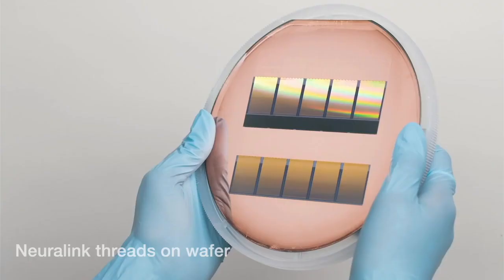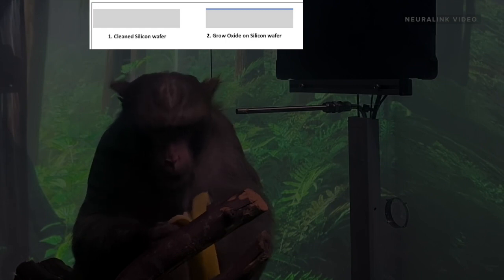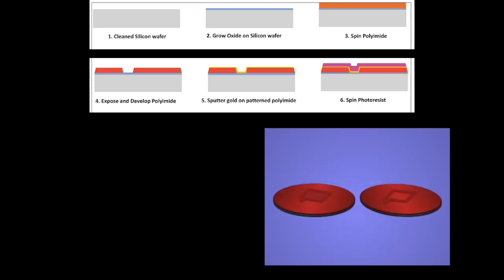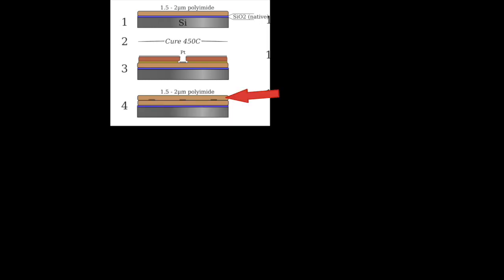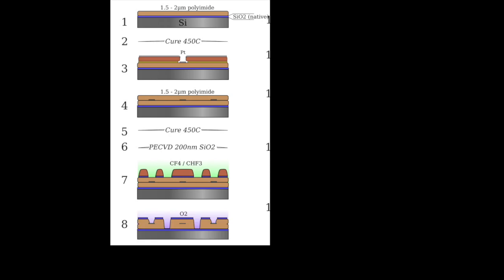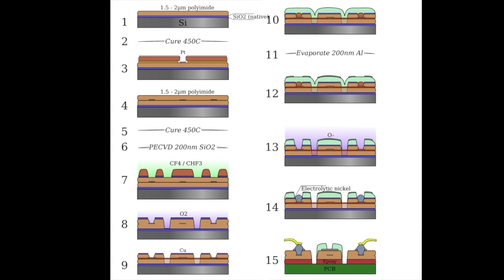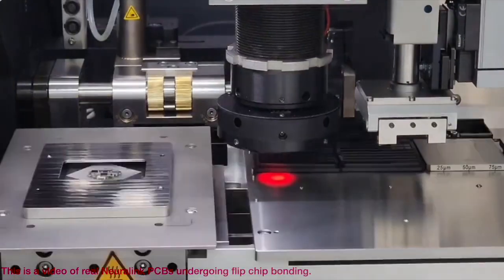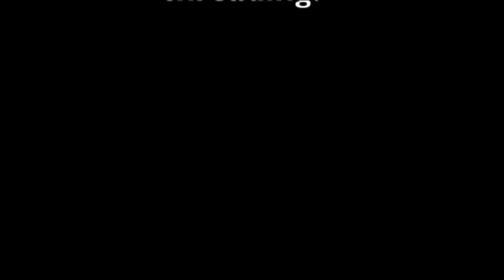Neuralink 2019 White Paper Explained Part 3: Manufacturing Threads